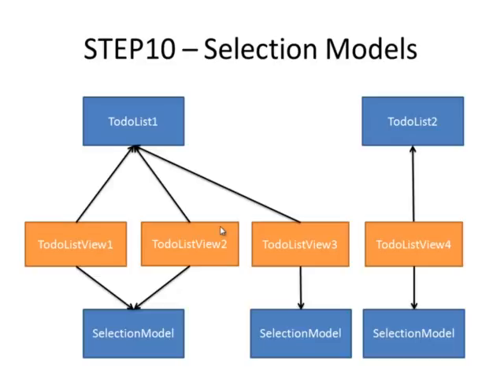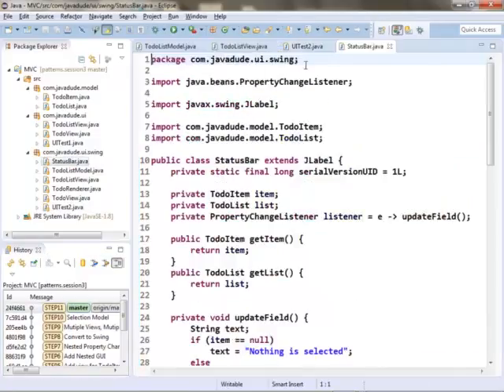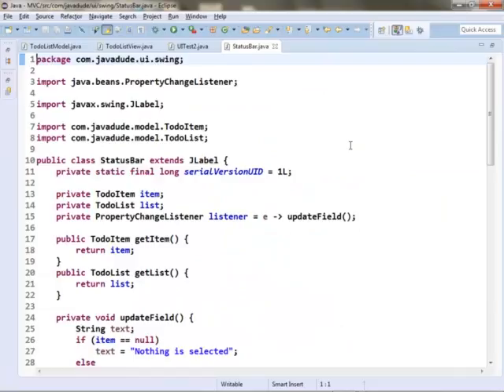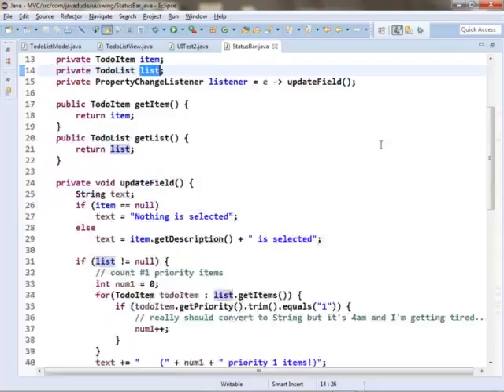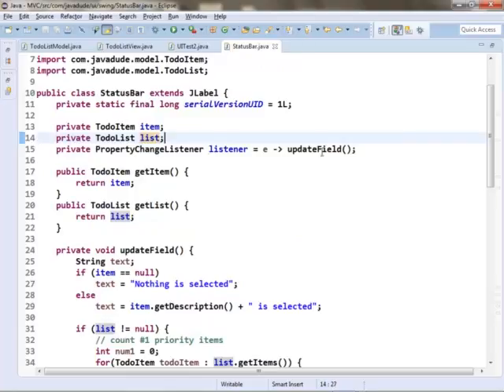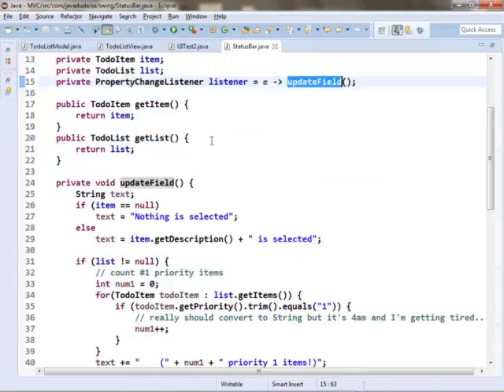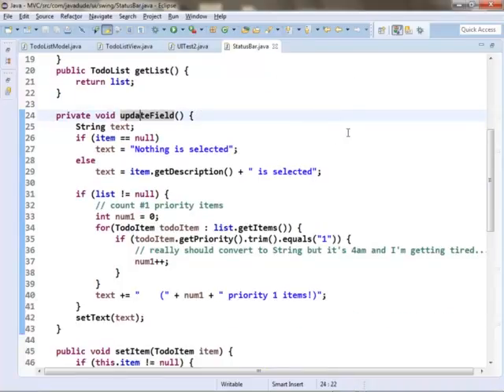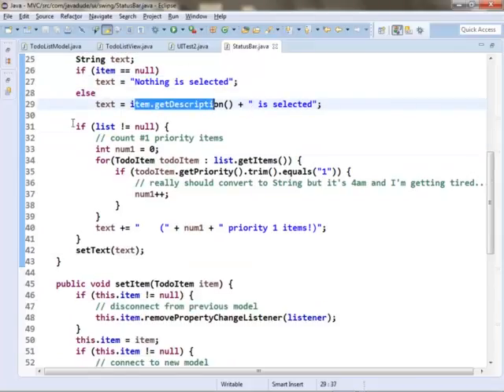DAgn Patterrer clip25